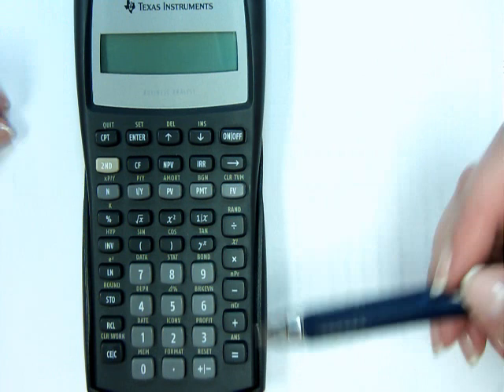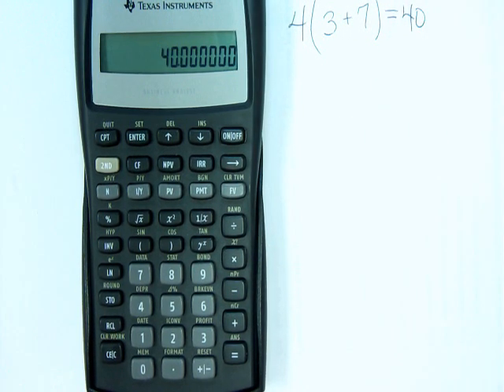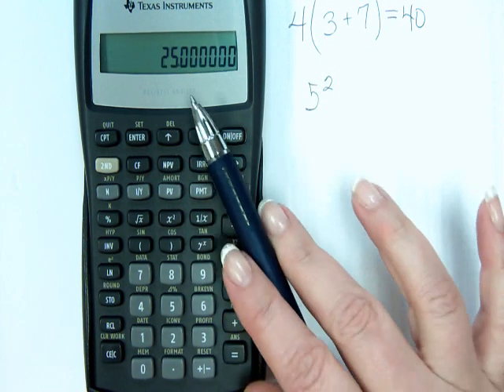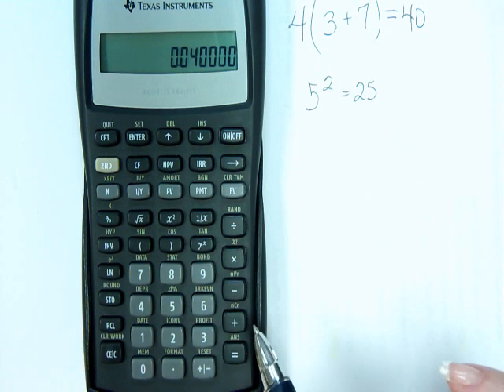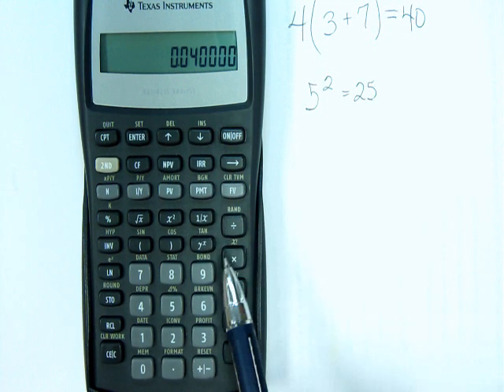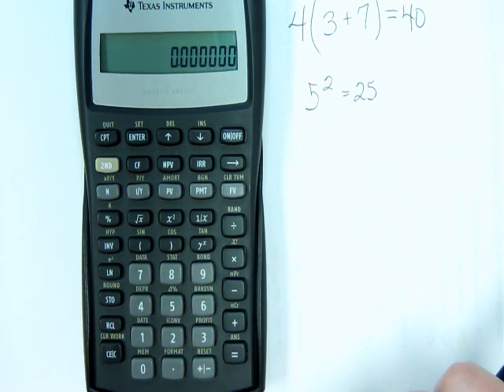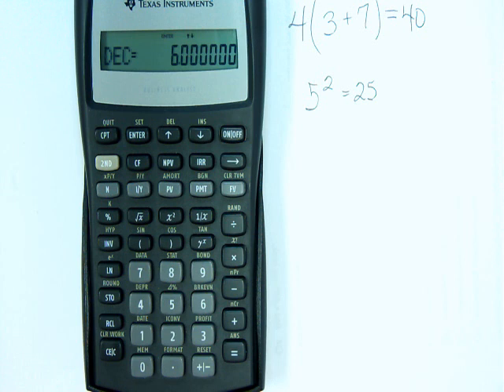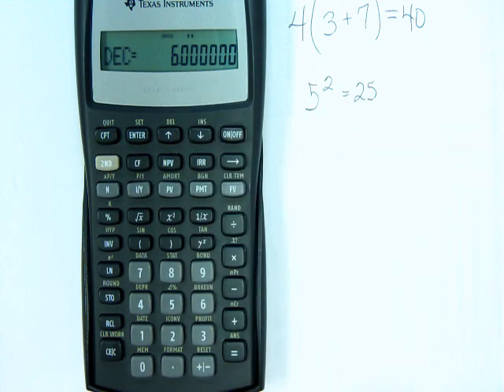Introduction to BAII Plus Calculator